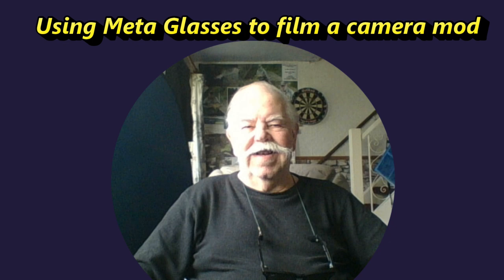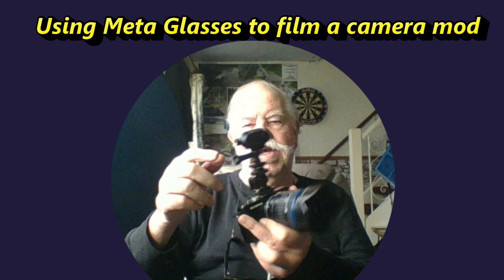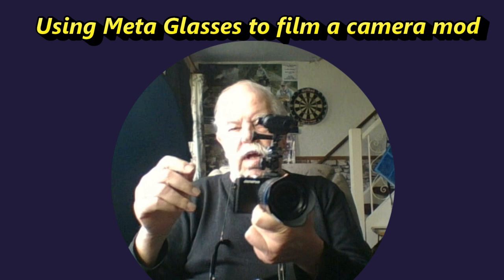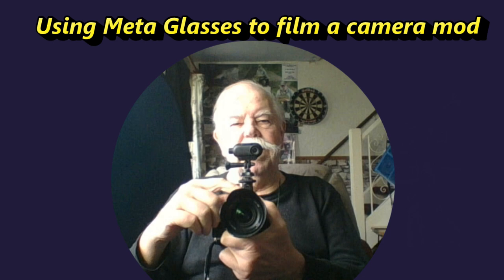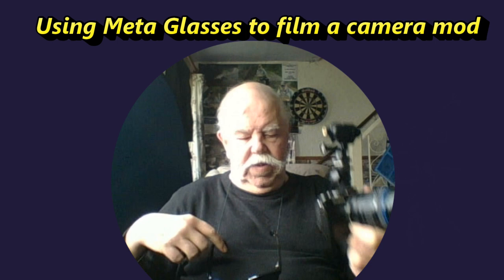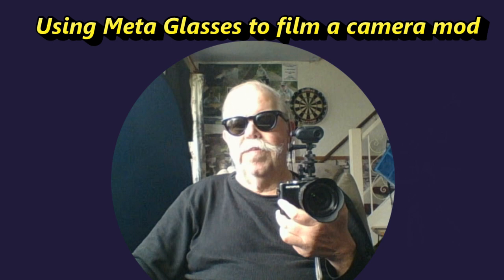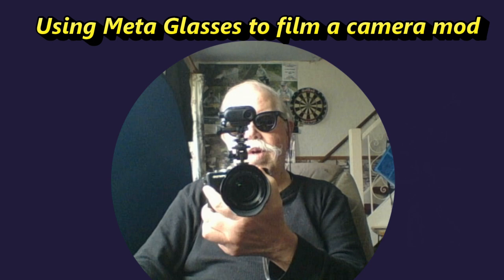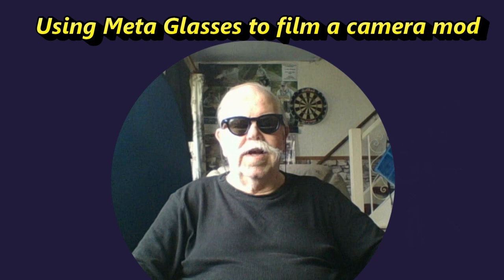Using Meta Glasses to film a camera mod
want to add a POV in your video? Here's how I do it.
The mod is : using an insta360 go3 camera to get a POV shot for a video.